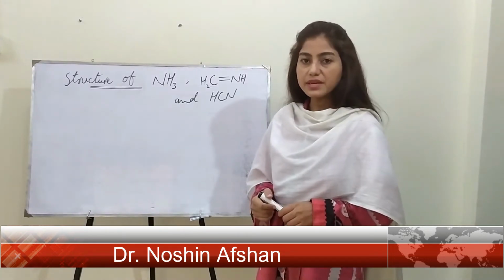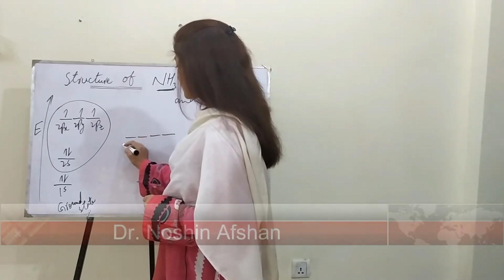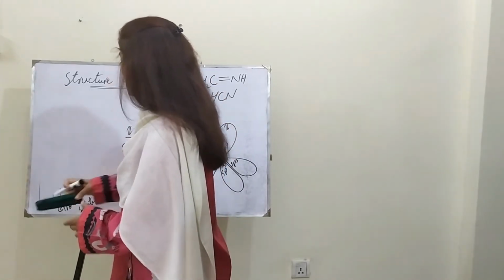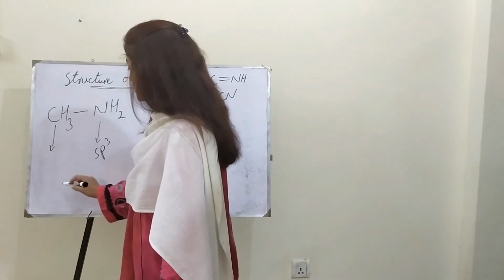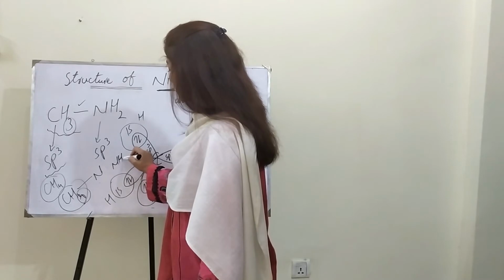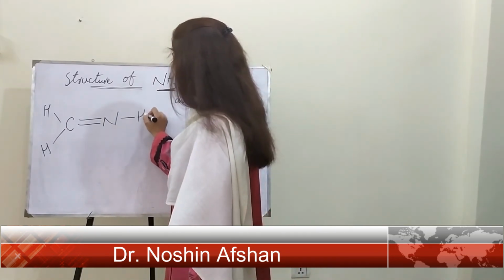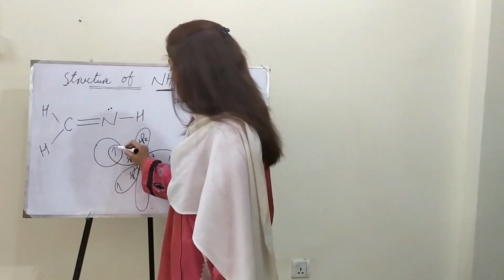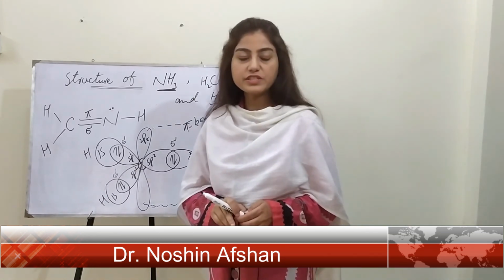Organic Chemistry - Structure of Amines And Imines According To Hybridization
Phd. Scholar
Teaching
Researcher